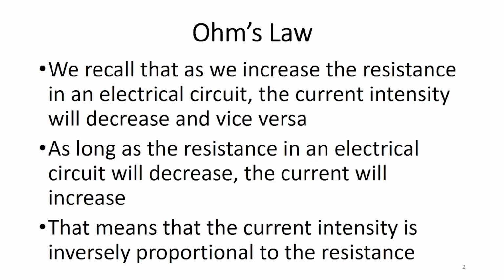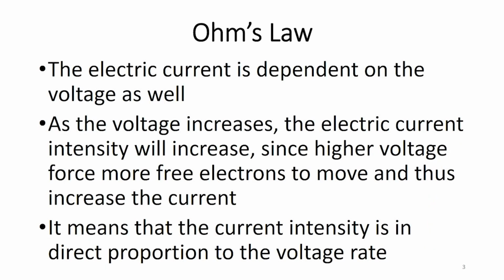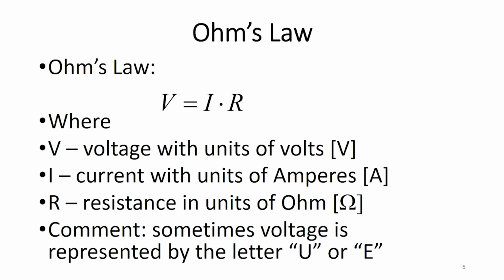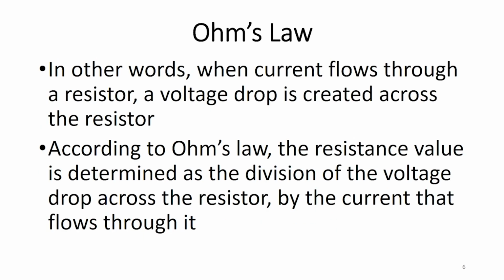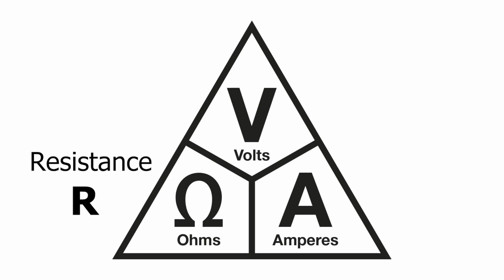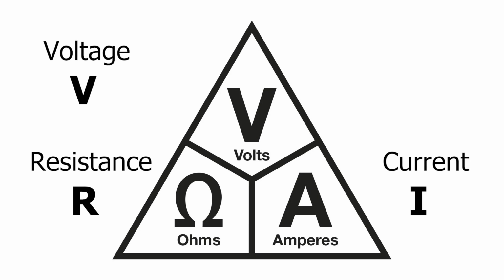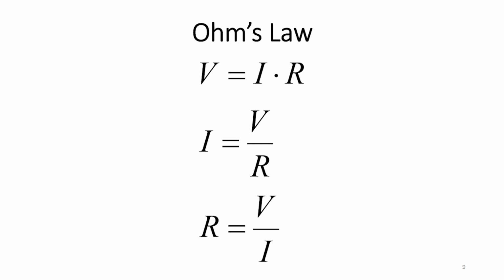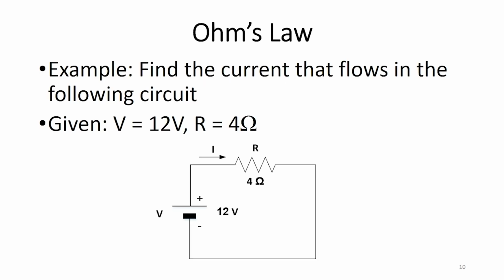Episode 8 - Ohm's Law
Ohm's Law links three basic electrical parameters, namely voltage or potential difference, current and resistance. This is a very importance principle in electronics. Wish to know more? clikc the "play" button.